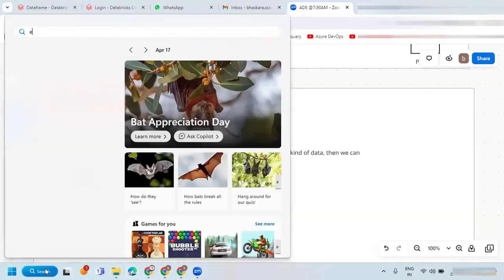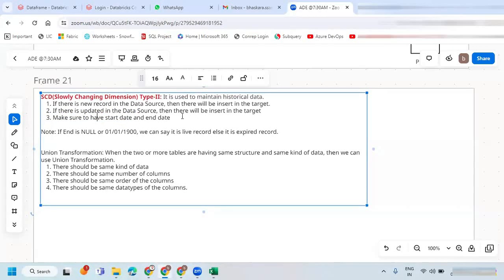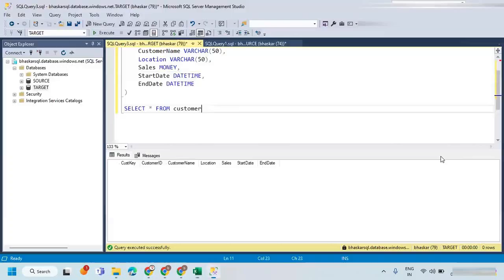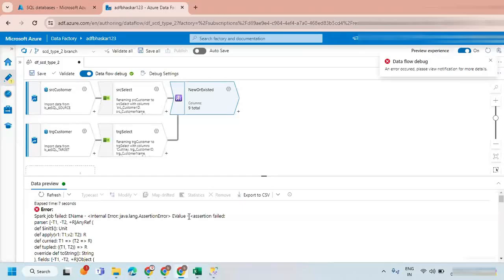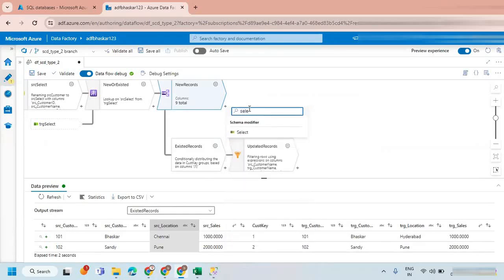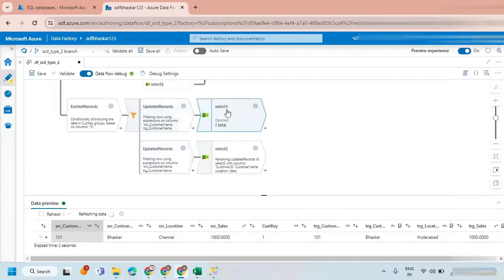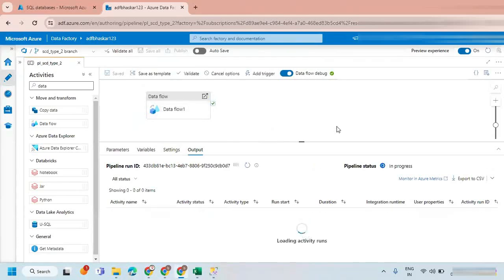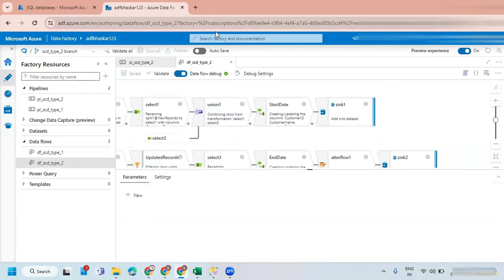Day 27 Azure Data Engg with Data Factory